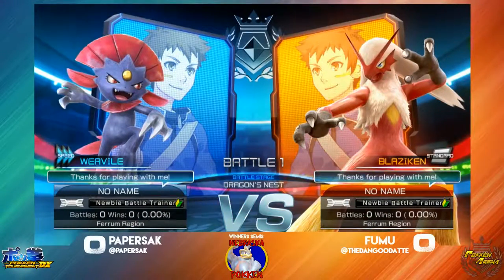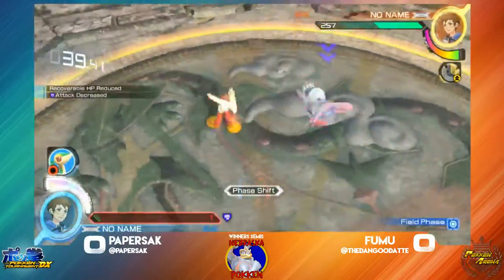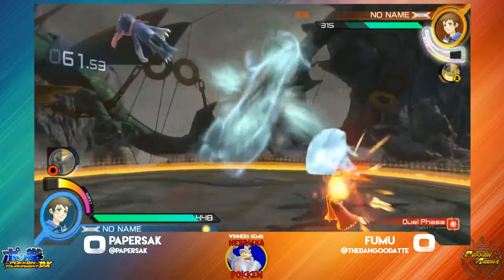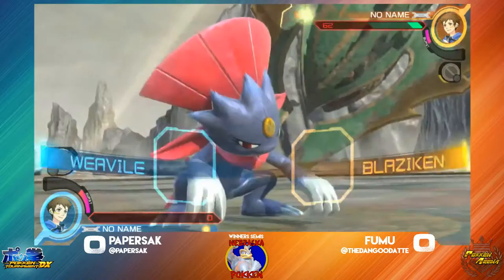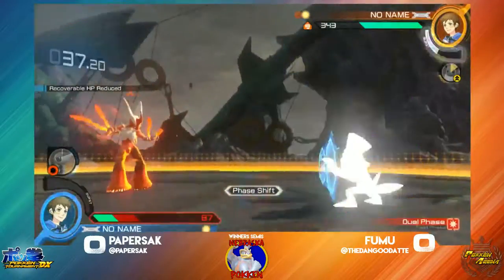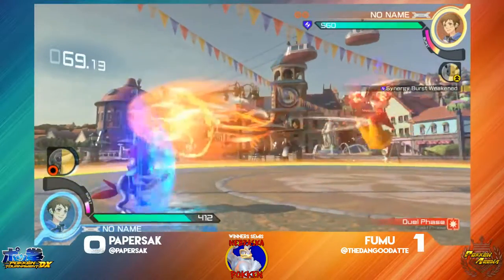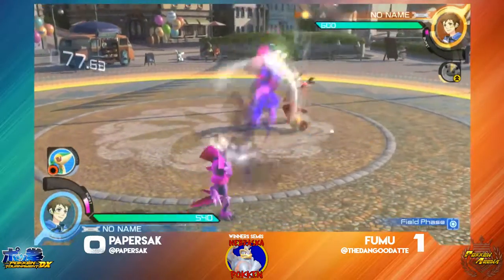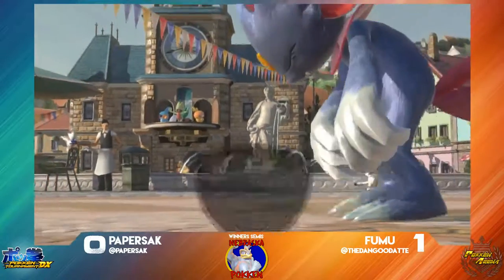7 PaperSak vs Fumu - Pokken at Underground - 11-14-17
PaperSak (Weavile) vs Fumu (Blaziken)
Pokken at Underground - 11-14-17